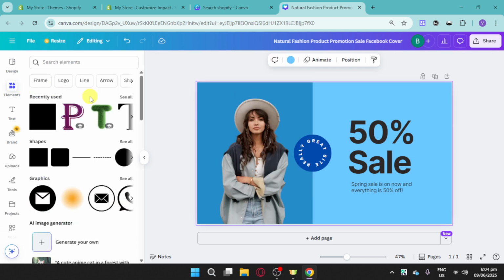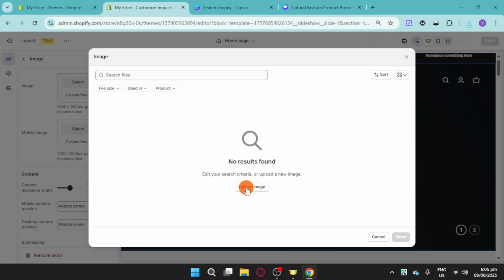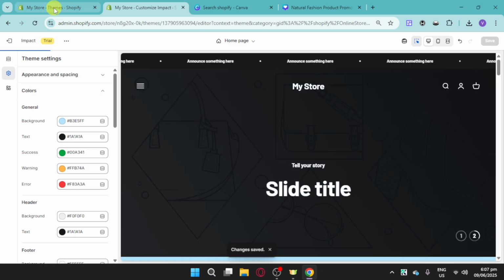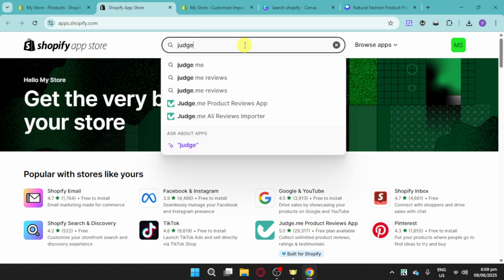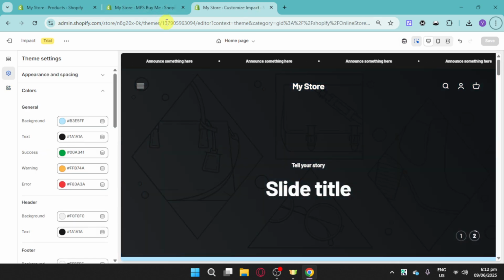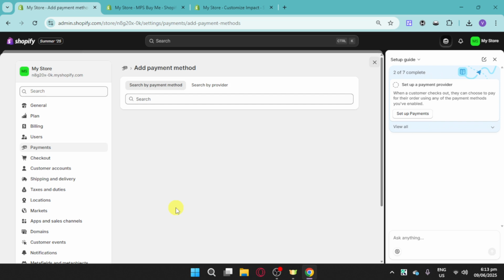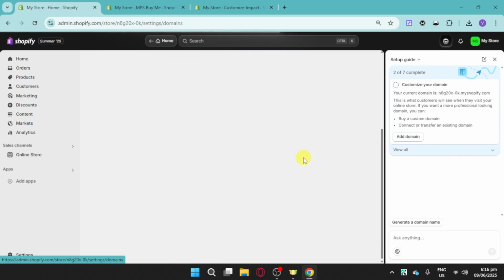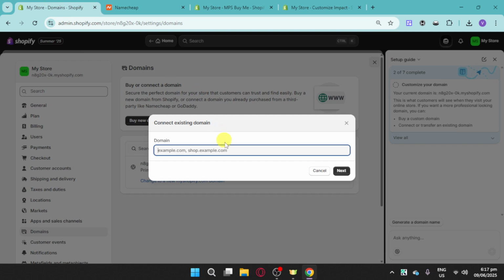Shopify Impact Theme Customization Tutorial 2025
Shopify Impact Theme Tutorial 2025 - Premium Shopify Theme

 Important Links ---

☑ Watched the video
☐ Liked?